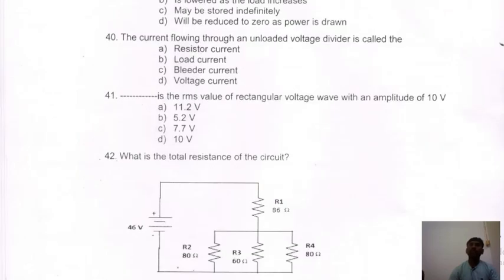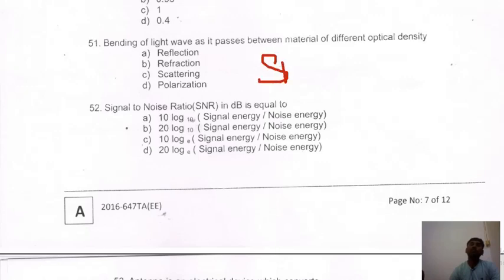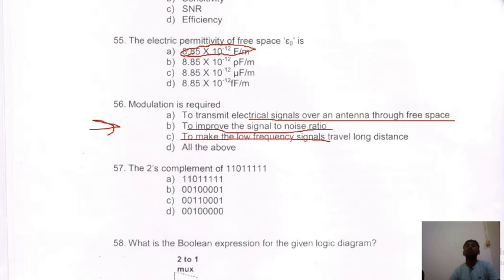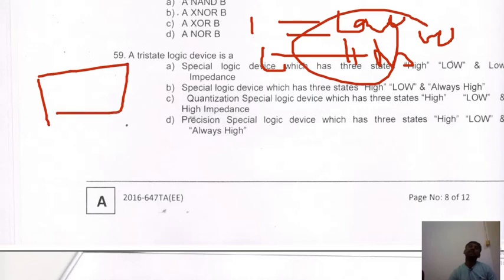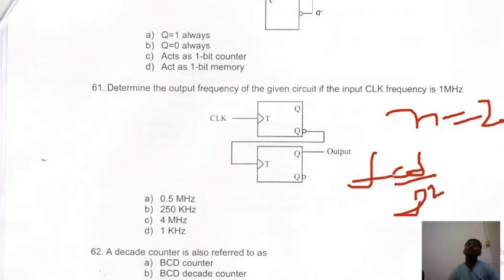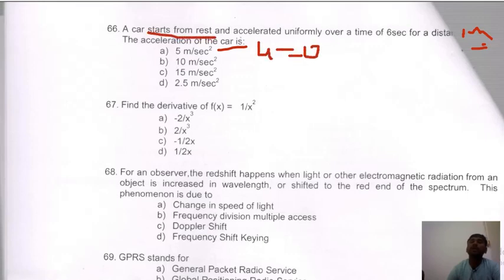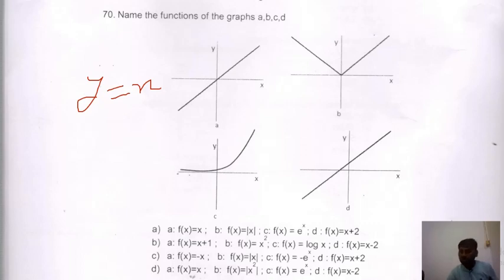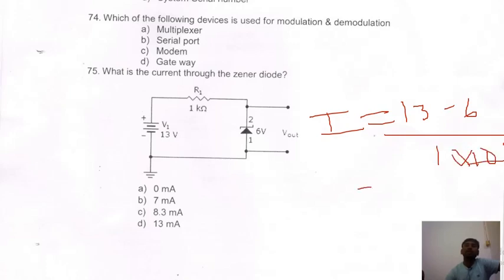LPSC Technical Assistant Electronics Previous Year Questions 2016 Part4 | ISRO Technical Assistant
In this video I am going to explain about LPSC Technical Assistant Electronics Previous Year Questions 2016 Part4. You will get a good guidance and discussion about ISRO Technical Assistant exam. You will find here not only solutions but concepts also.In this video we discussed about all conceptual problems.

                 " JaySutra : One Sutra For All Problems  "

About Me  : I am scientist by profession. JaySutra  is a YouTube Channel, where you will find technological , educational, scientific  as well as recent trendy topics videos in Hindi and English .New Video is Posted almost Everyday :)

Thank again for watching